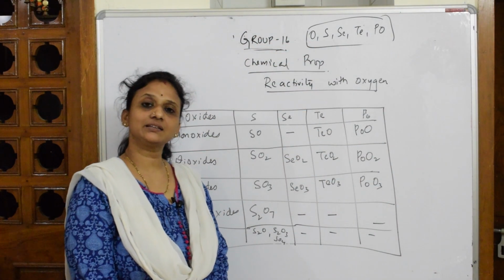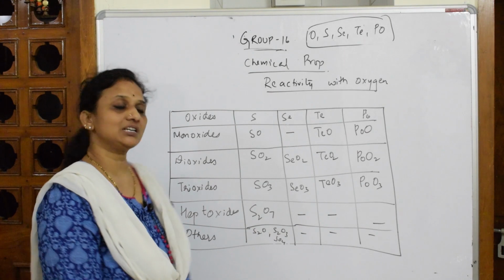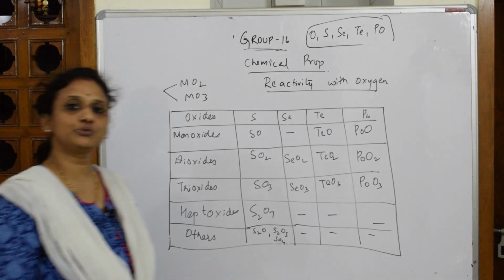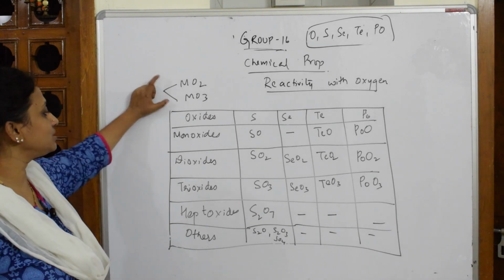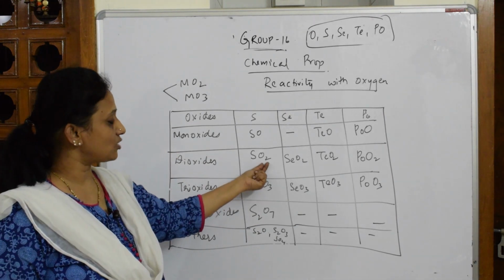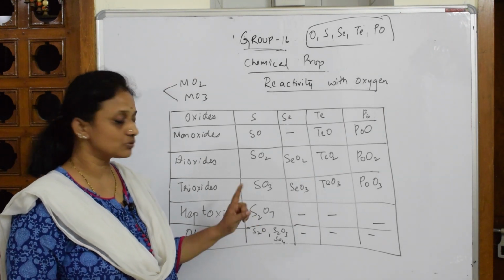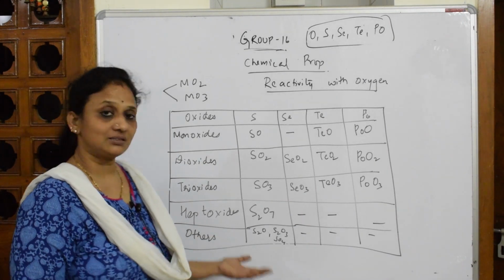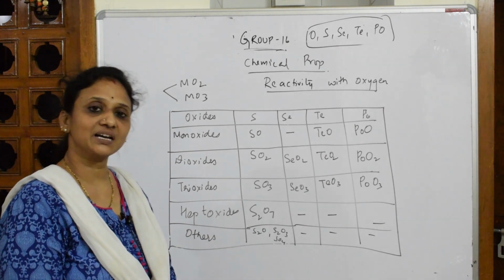Oxides of Group 16| Part 57|P block|chemistry|Unit 7I class 12|By Vani ma'am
Oxides of Group 16

 BIOMOLECULES

 CHEMICAL BONDING